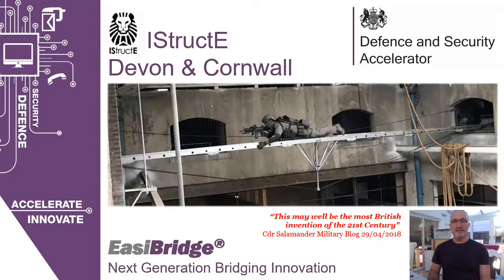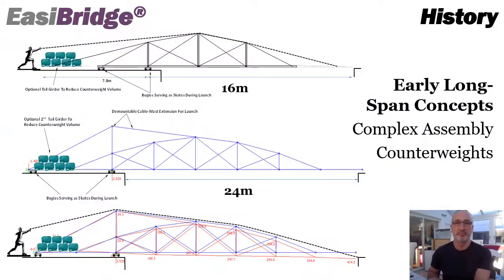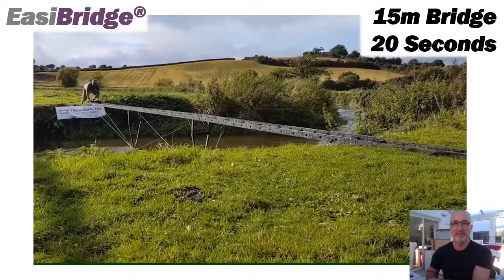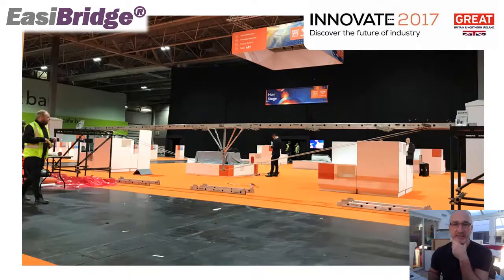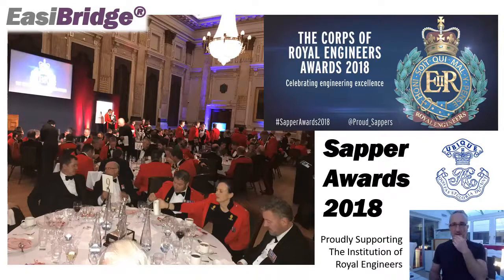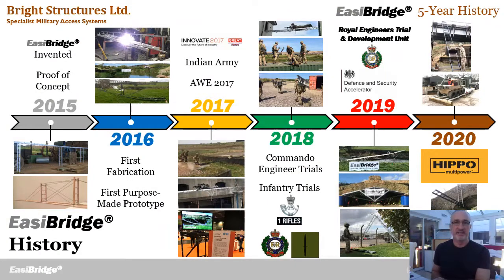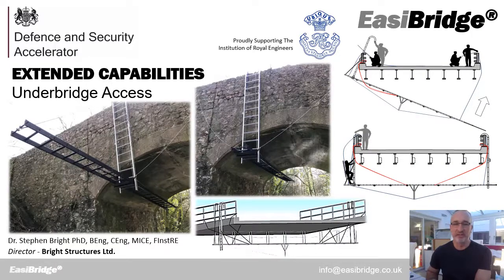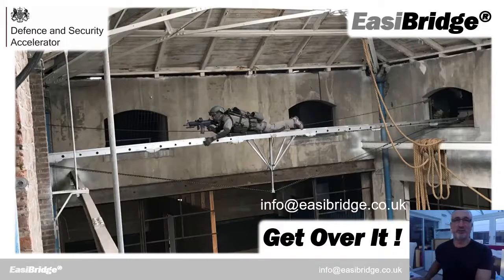IStructE Devon & Cornwall - EasiBridge Presentation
EasiBridge® is a pioneering innovation - the world’s first truly user-portable, long-span rescue/assault bridge. Components 85% lighter and 80% more compact than incumbent Infantry Assault Bridges.
EasiBridge® uses lightweight ladders and novel structural engineering to span gaps up to 18m.
“This really is a special system, continuing the British tradition of military bridge engineering innovation” – Think Defence 29/01/2018.
Extensive new capabilities are provided for emergency services, disaster recovery, mountaineering, force protection & infantry mobility – all backed with extensive International Patents.
EasiBridge® has completed an extensive programme of product development and testing with the UK Defence & Security Accelerator (DASA).  First orders have now been received from the Royal Engineers Trials and Development Unit (RETDU).  Further orders are projected through a 3rd Party distributor – Olympia Triumph, as well as direct enquiries from overseas.
EasiBridge is now ready for commercial orders and production.  Significant scale-up opportunity is anticipated with numerous other products and extended capabilities nearing completion.  Business activity exceeds a single-man operation.
A unique investment opportunity is presented by the exceptional sales growth projected for EasiBridge. Expressions of interest are sought from prospective licensees, manufacturers or investors